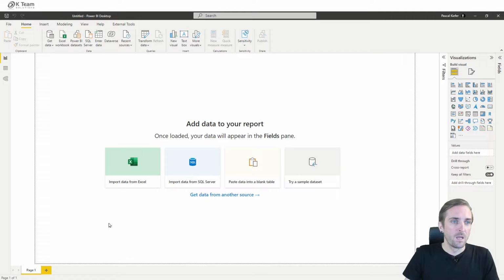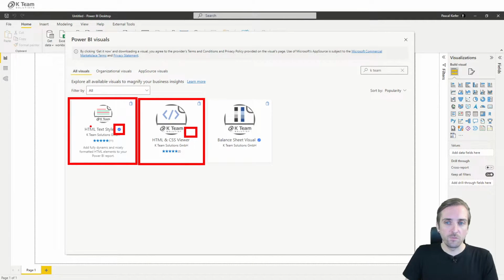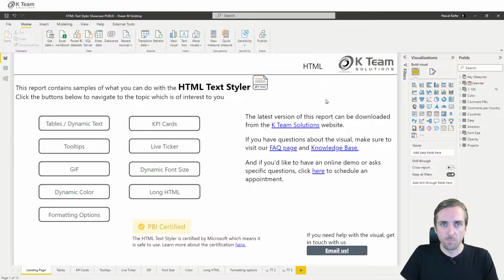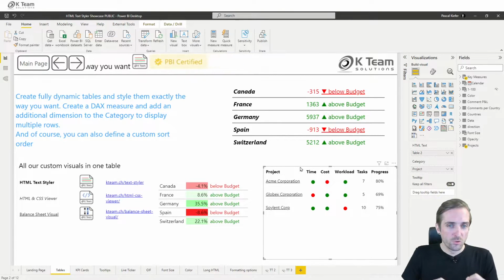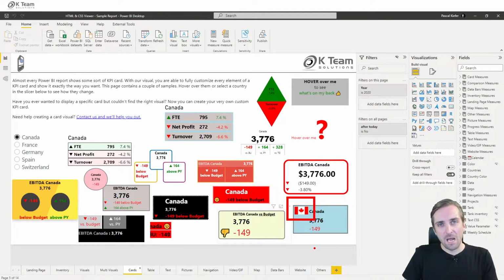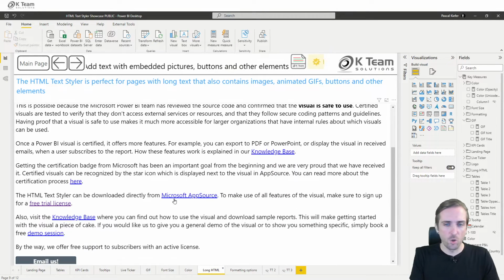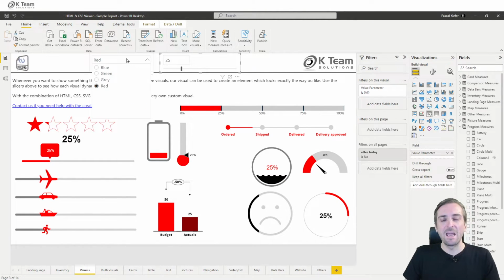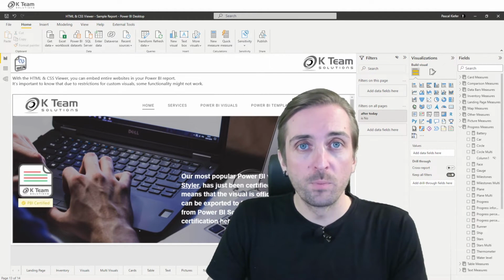Why use HTML custom visuals in Power BI and which one to use when ⁉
Custom visuals which can display HTML are very powerful. But what is HTML and why is it important? Basically, HTML is a core technology in web design. There are millions of websites and every single one is a bit different. This also means that with HTML, we can design tons of different elements. We are taking this technology to Power BI, which opens up many doors.
In this video, we show you what you can use our visuals for and also when to use which one.

Wanna give the visuals a try? This is where you can learn more about them:

❓ Did the video explain well enough when to use which visual?

1️⃣ The HTML VizCreator (Microsoft certified) is a must-have for anyone who wants to seriously improve the reports. It allows the user to create custom elements using HTML.
2️⃣ The HTML VizCreator Flex can be used to create all sorts of dynamic elements and is a great addition to any Power BI report. It is more powerful than the HTML VizCreator Cert, but not Microsoft certified
3️⃣ The Balance Sheet Visual is great to display a balance sheet in a way that even non-finance-experts easily understand it.